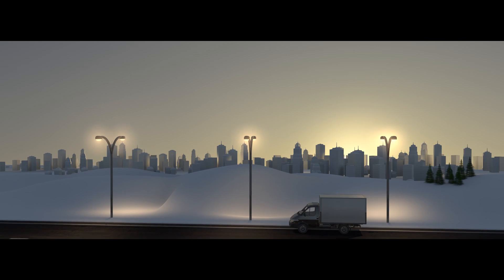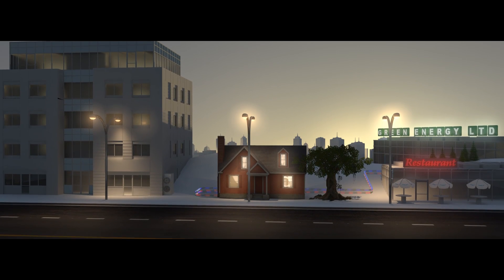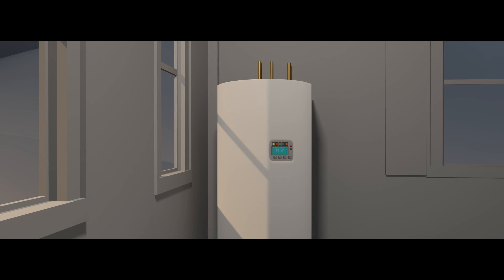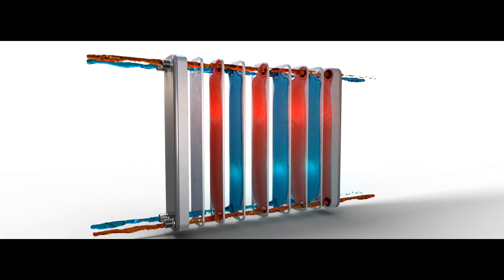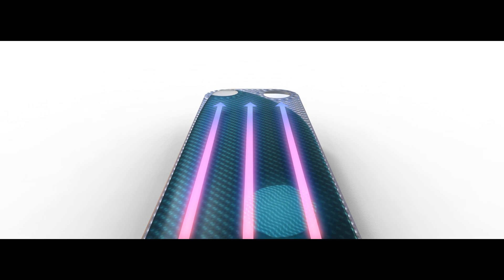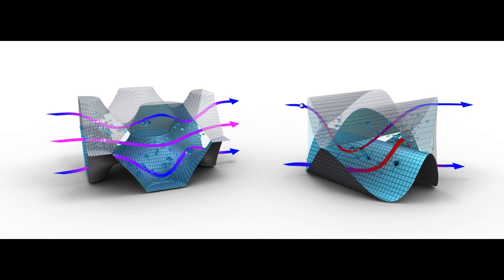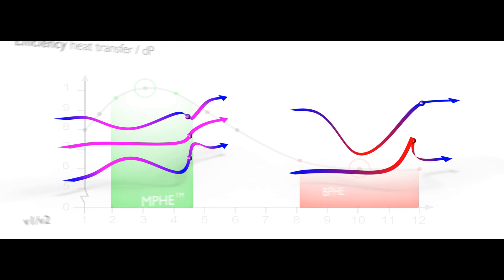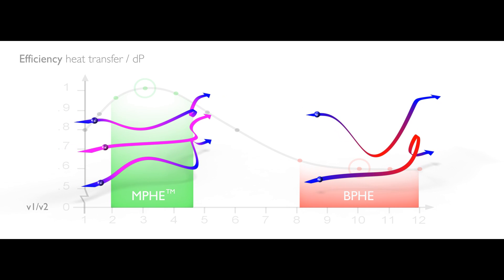MPHE, Micro Plate Heat Exchangers, intro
Introduction to Danfoss Micro Plate Heat Exchangers (MPHE)